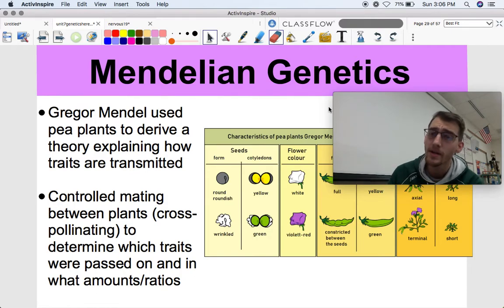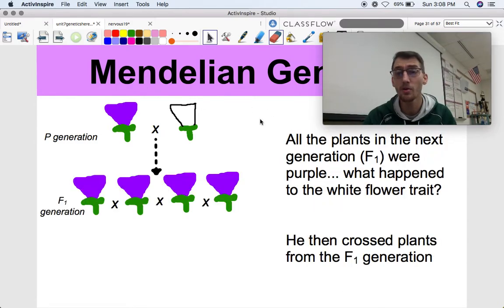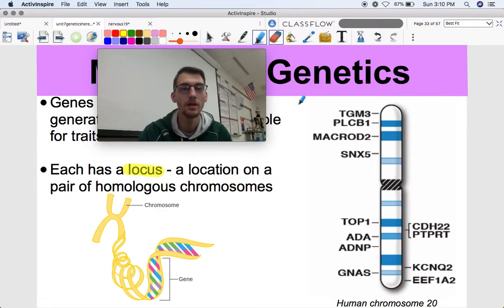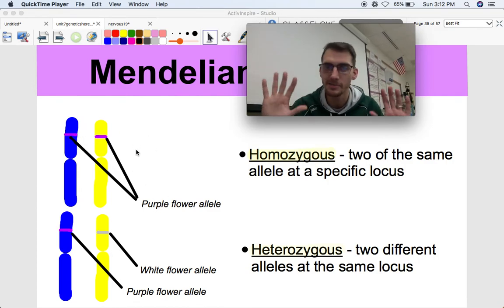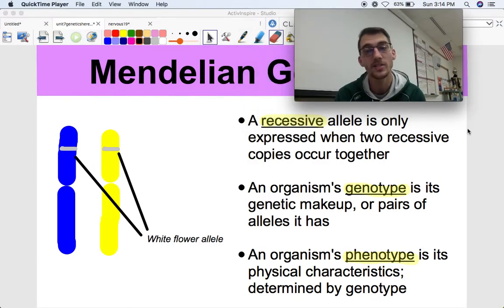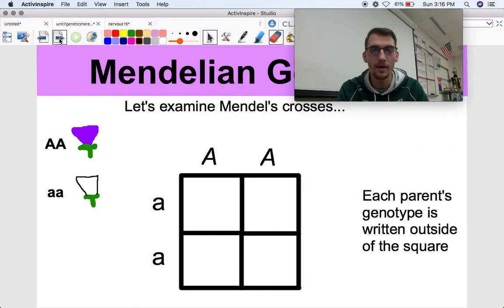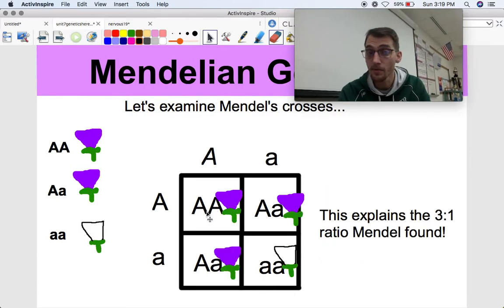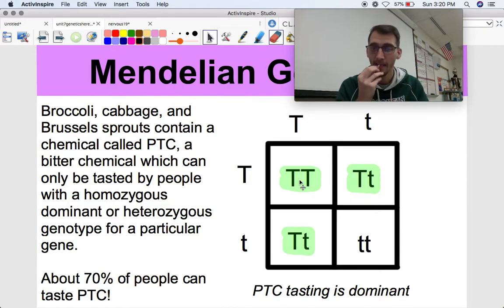Mendelian Genetics (One-Trait crosses) - Life Science/Biology (HS-LS3-3)